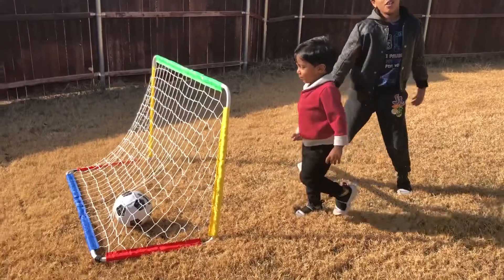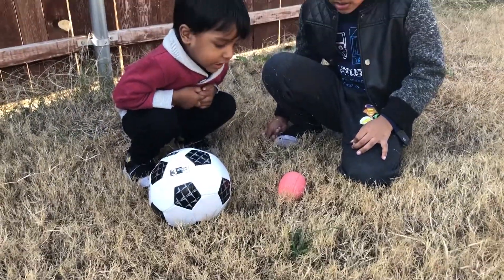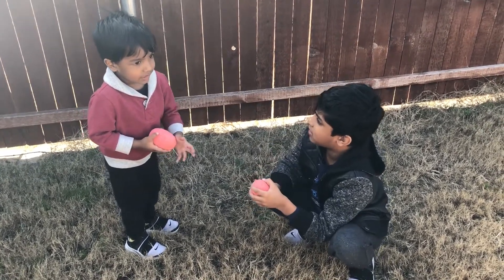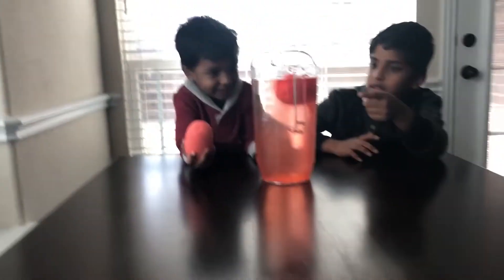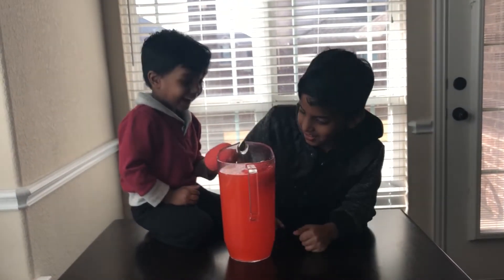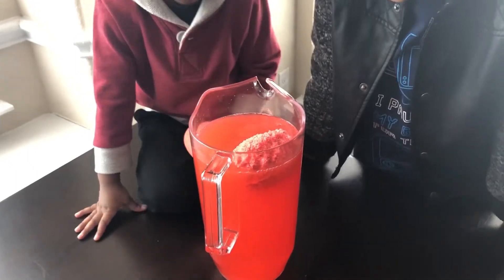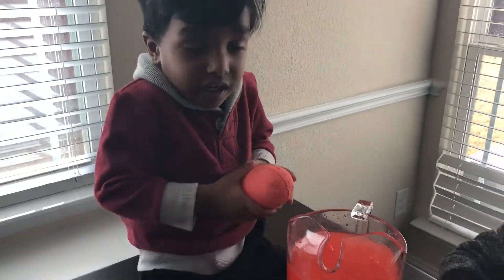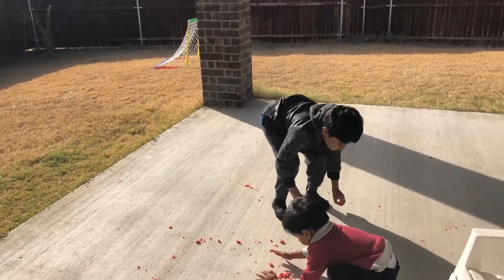Mystery Egg| Giant Suprise Egg| Dino Egg Hatching| J Brothers KIdsTV| Dinosaur Egg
J Brothers find a mystery giant  egg